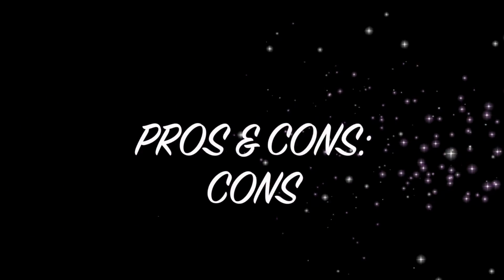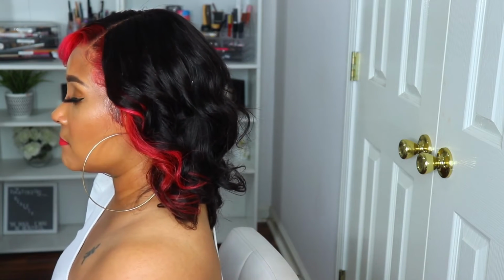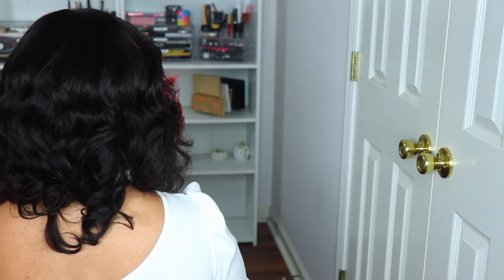So Beautiful! Affordable Highlight BOB Wig!😍 | Ywigs😍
🙌What better way to celebrate the transition to summer than with a change in hairstyle? The bob is perfect for summer because it’s easy going.😍 It’s so hot, and the last thing you want to do is worry about your hair. 🔥